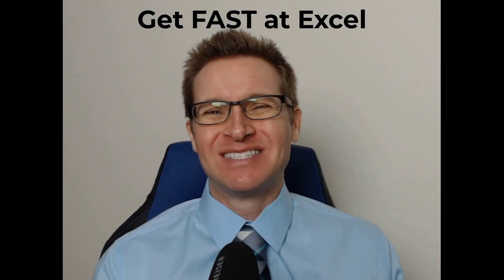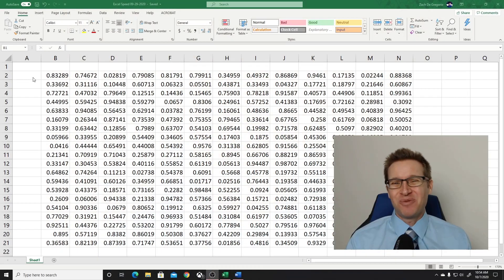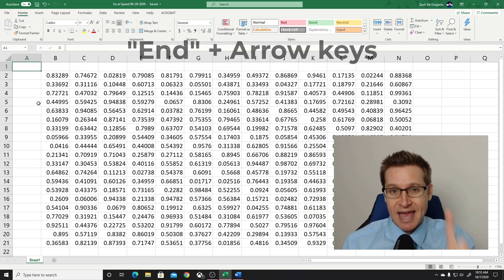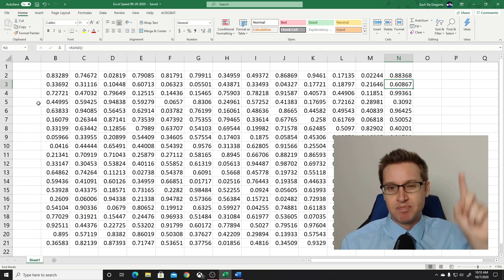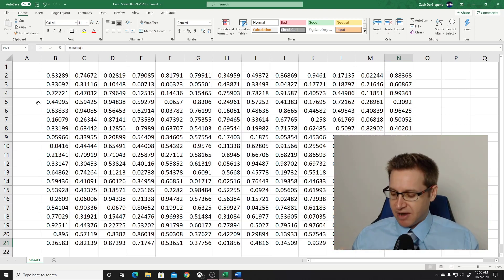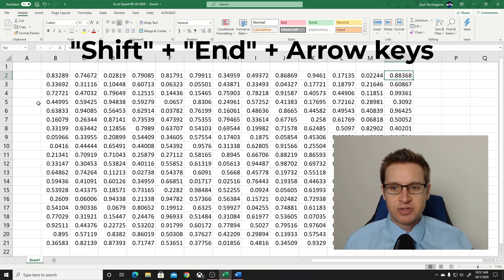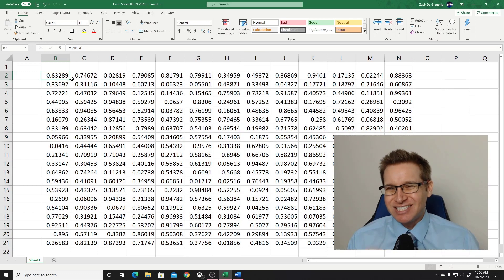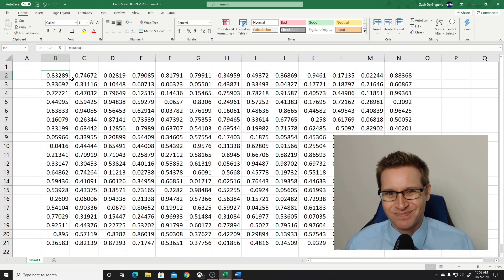Get FAST at Excel (shortcuts)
Have you ever wanted to get quicker at Excel? I am going to give you my number one trick at being faster with Excel. It is all about mobility. You want to be able to jump around your Excel page quickly, and this will allow you to get through anything you are working on faster.
I am surprised at how many people do not use keyboard shortcuts to move around their spreadsheets. It makes it so much faster.

Want to chat with me live? I have daily live streams on my gaming YouTube channel. I stream every day at 5:00pm Phoenix Time except on Saturday 10:30am.

Neither Zach De Gregorio or Wolves and Finance shall be liable for any damages related to information in this video.